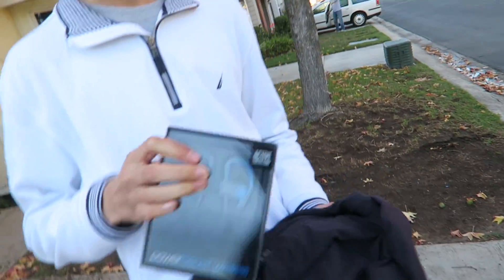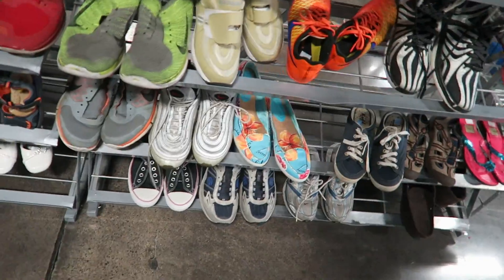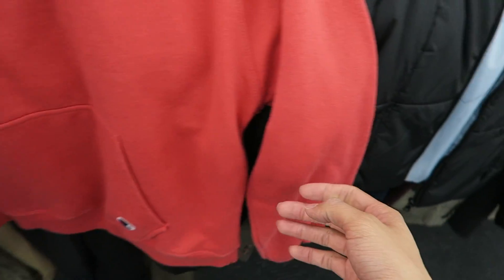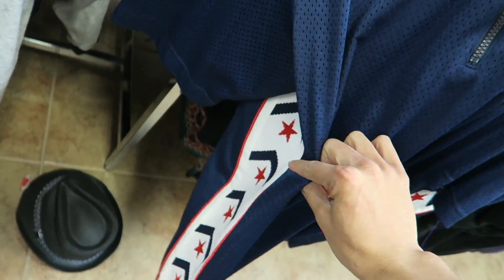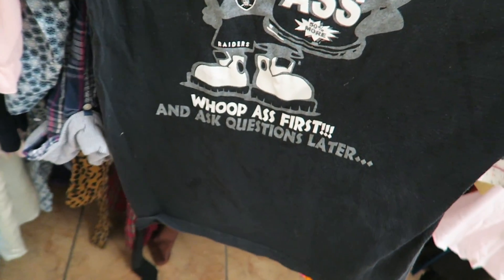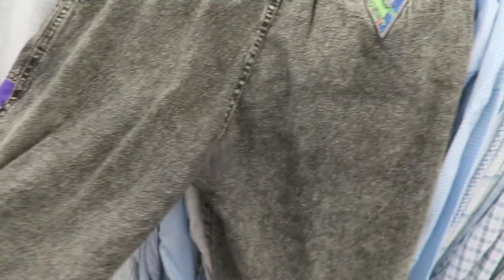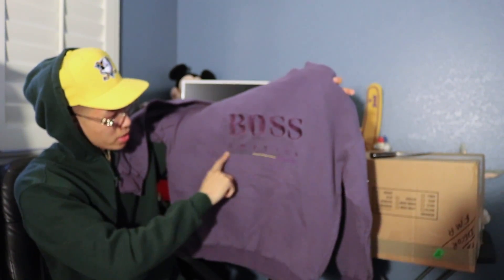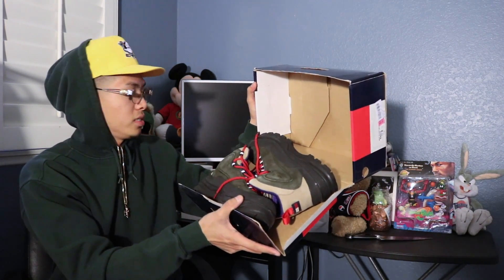Trip To The Thrift #17 BREDS?!/Bootleg GUESS?/Tommy FIRE Unboxing!!